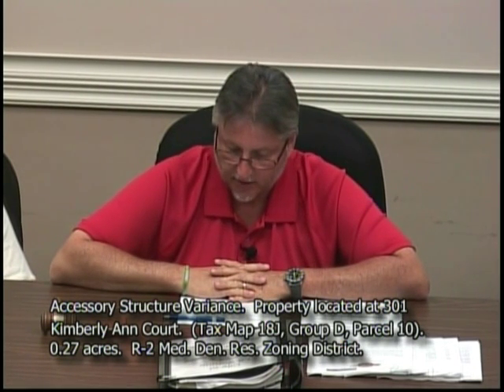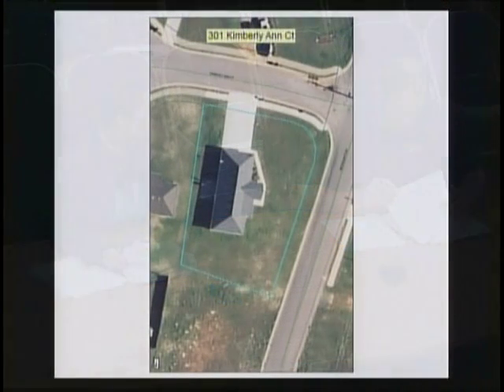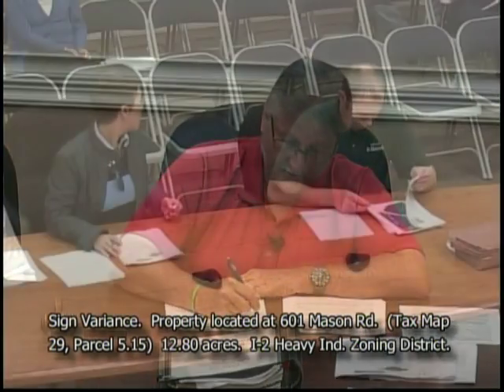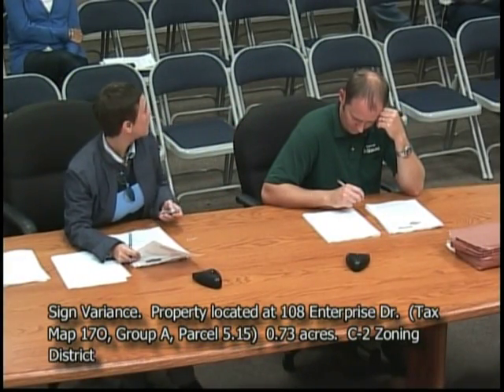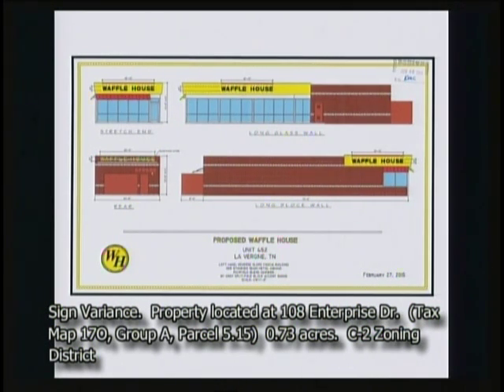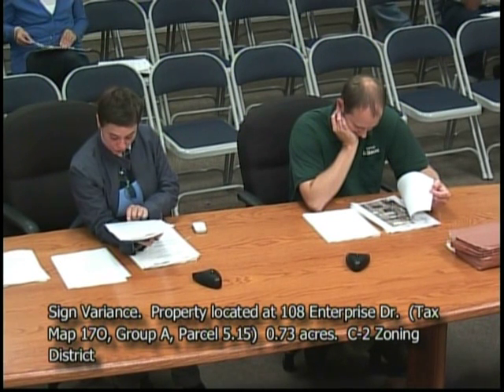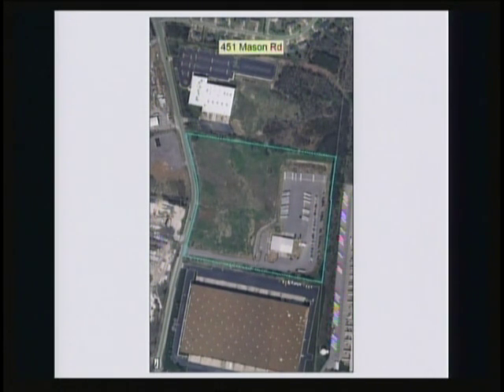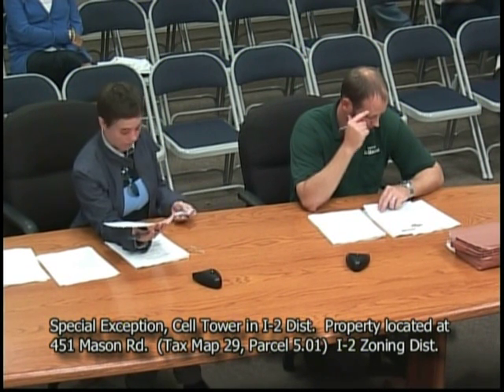La Vergne Board of Zoning Appeals Meeting 7/28/15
La Vergne Board of Zoning Appeals Meeting occurred in the City Hall Boardroom on July 28, 2015.